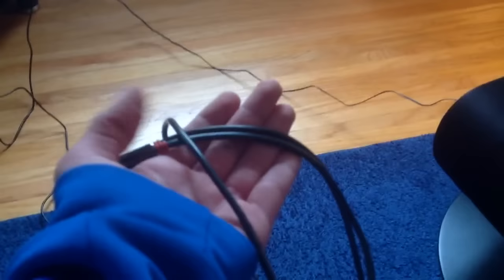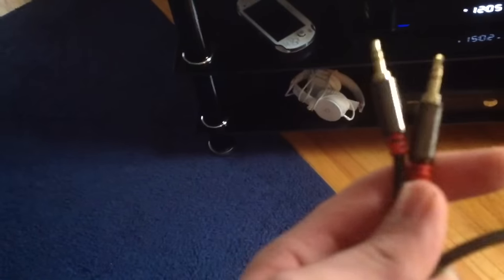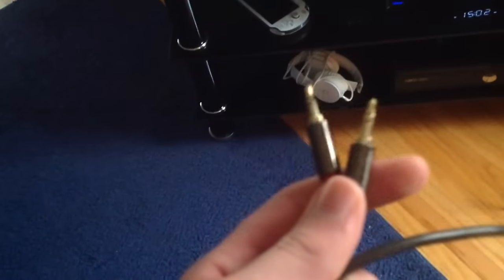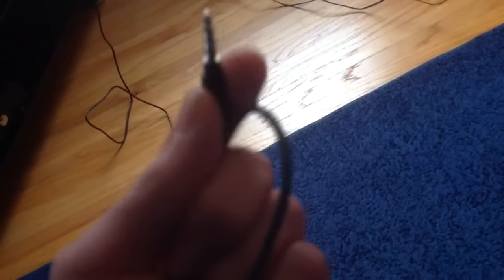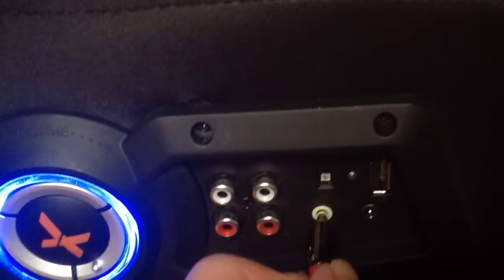How to hook up a X rocker to a Xbox one or ps4